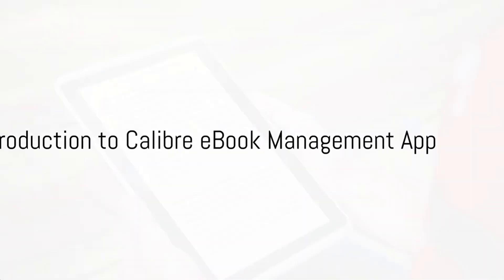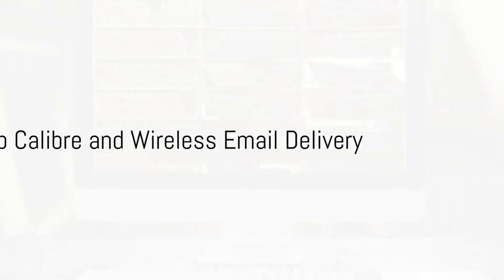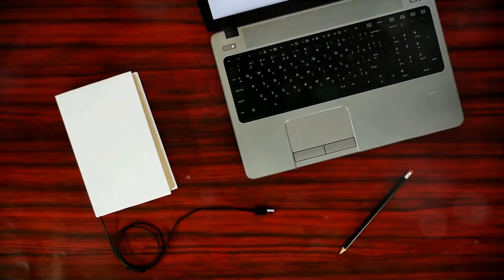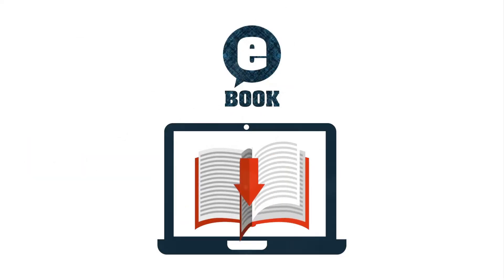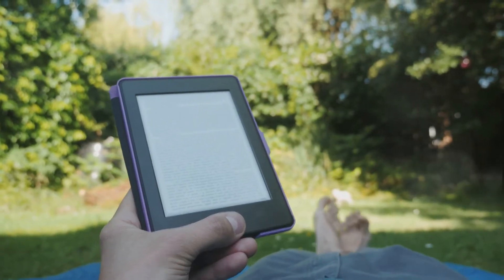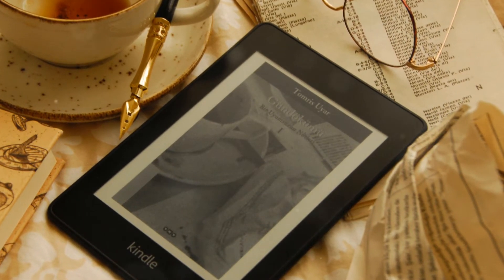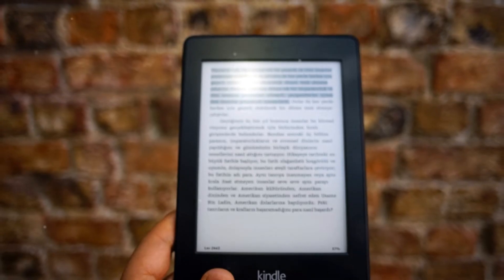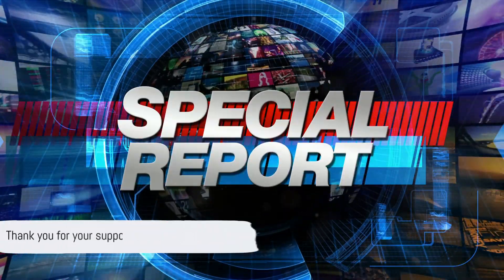The Ultimate Guide to Calibre & Kindle eBook Transfers